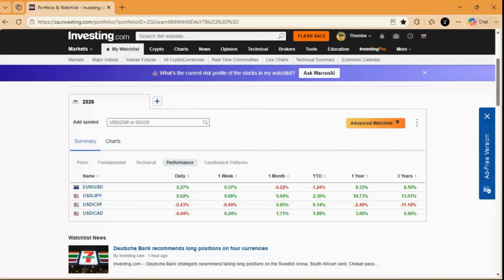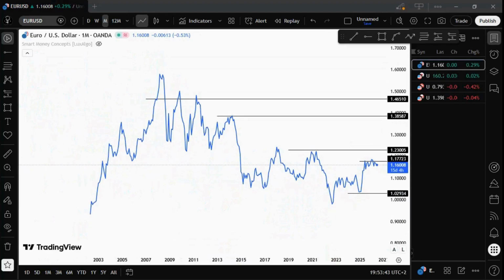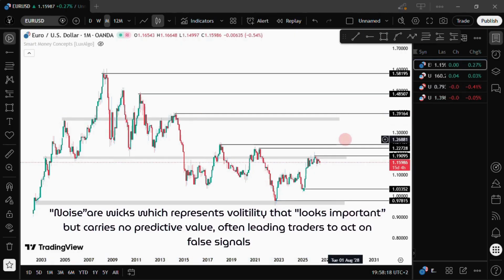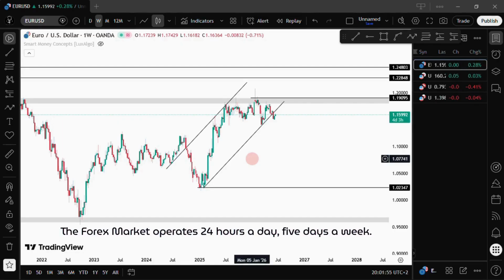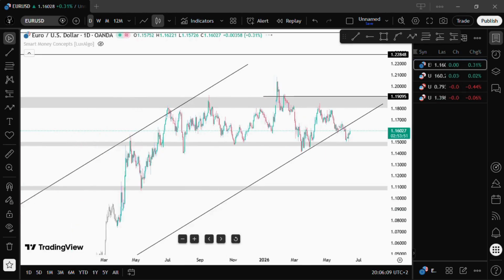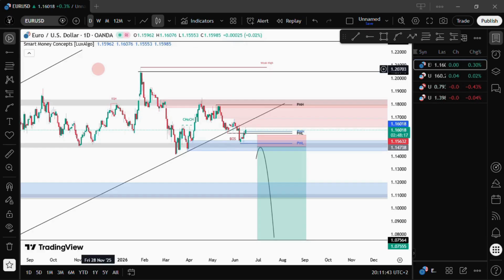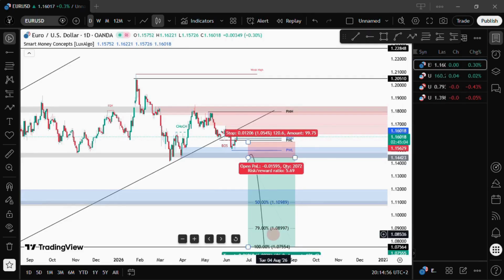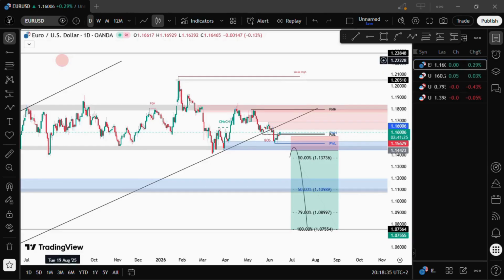How to Trade Euro🇪🇺 / USD🇺🇲 | Almighty Fx™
Learn how to analyse with Almighty Fx™.📉📈

Today I will be analysing Euro / U.S. Dollar. 💶💵